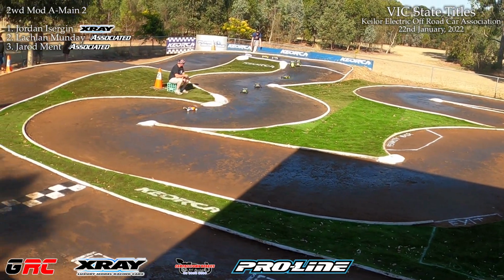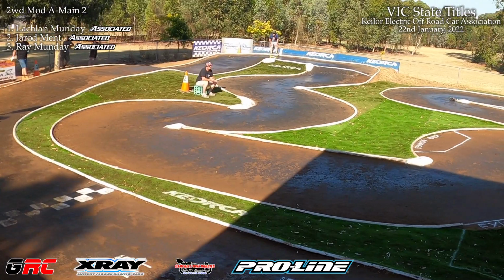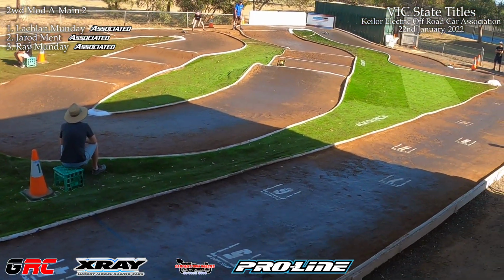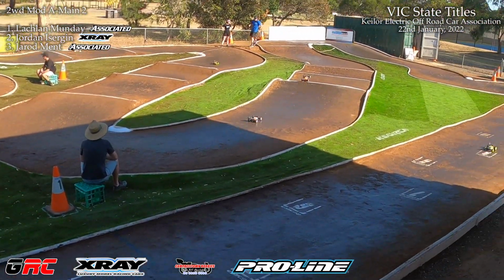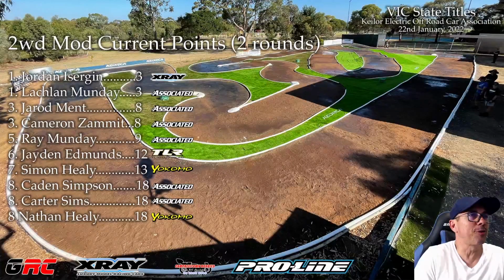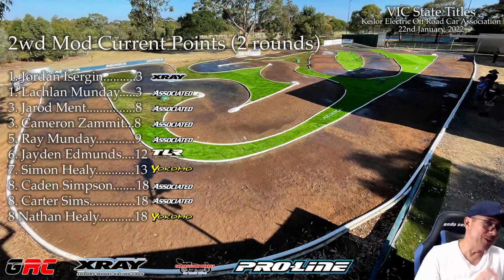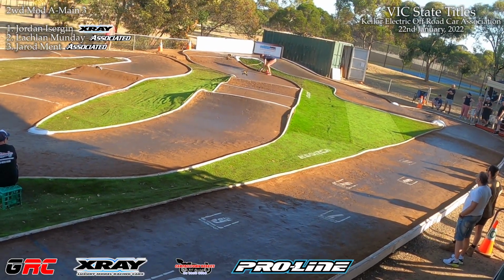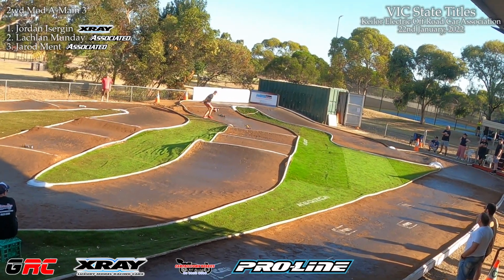2wd Mod A-Main 2 & 3 | VIC State Titles | Keilor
We bring the VIC state titles 2wd mod class to a conclusion with both 2nd and 3rd a-mains. Jordan Isergin took a-main number 1 with Lachlan Munday a close 2nd. Can Lachlan pull out all stops to stop Isergin?